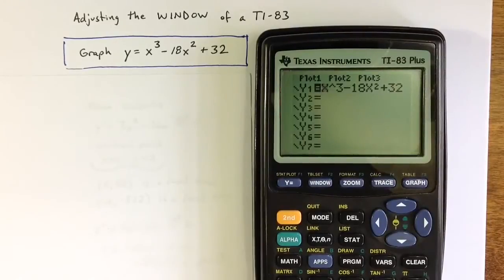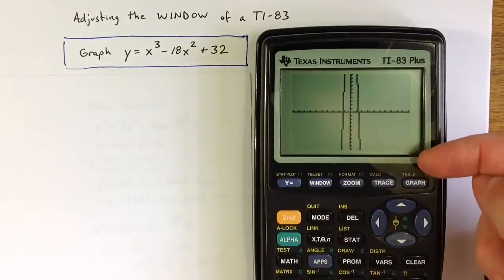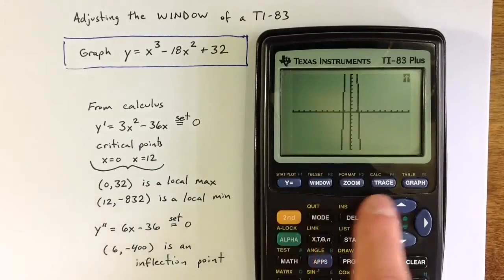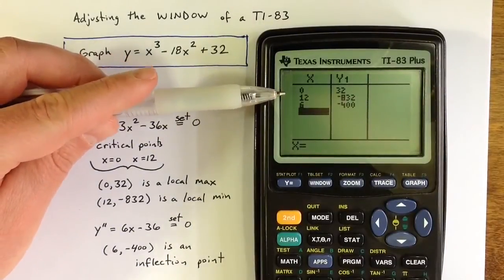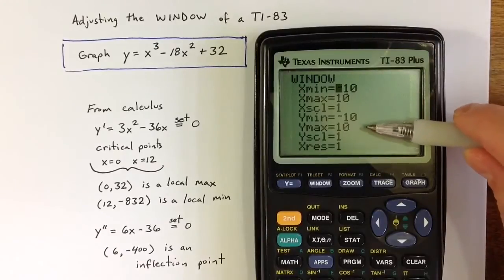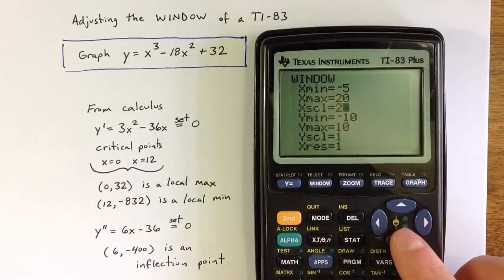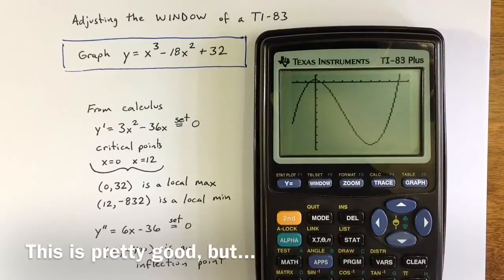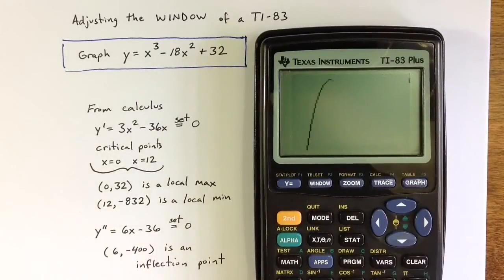Adjusting the WINDOW of a TI-83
This video describes how to use information from calculus to adjust the WINDOW of a TI-83 (or TI-84).